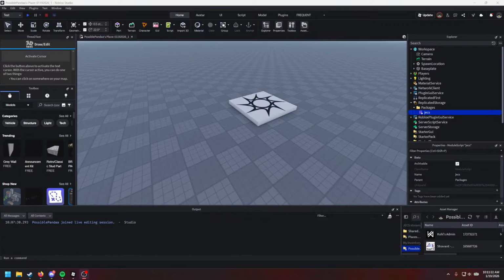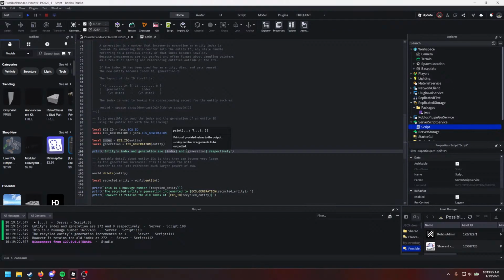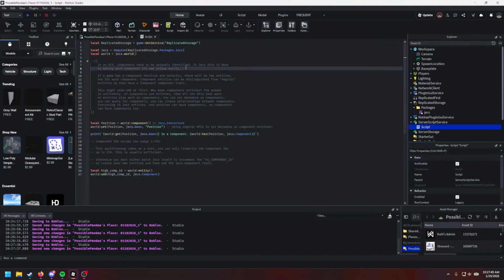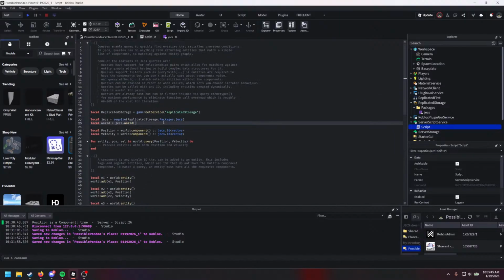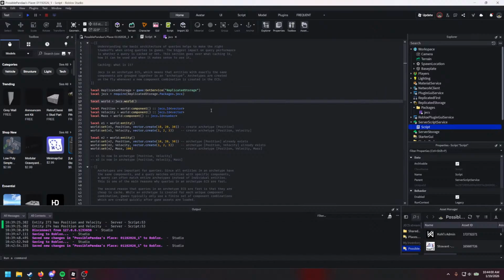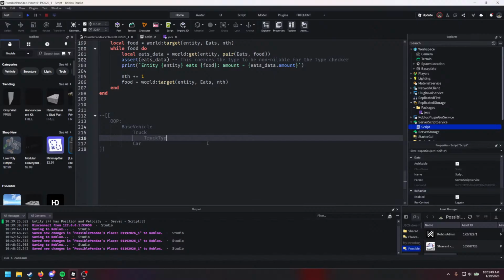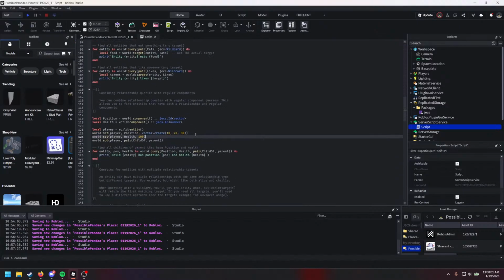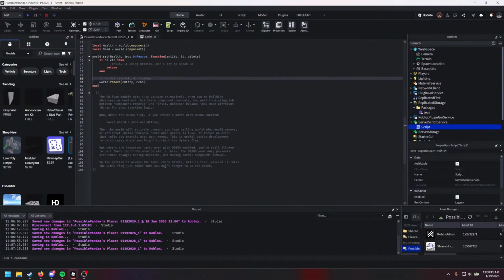Learning JECS live on stream!